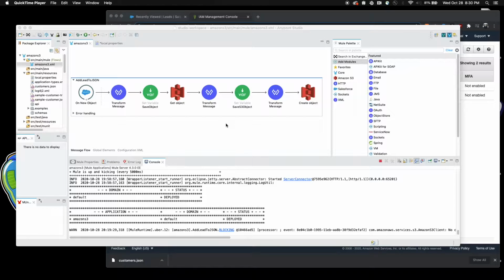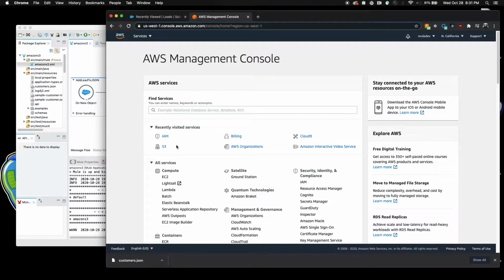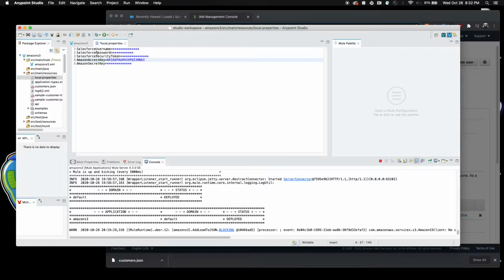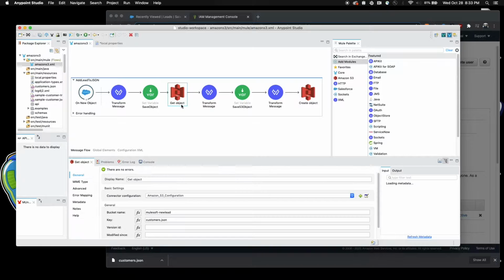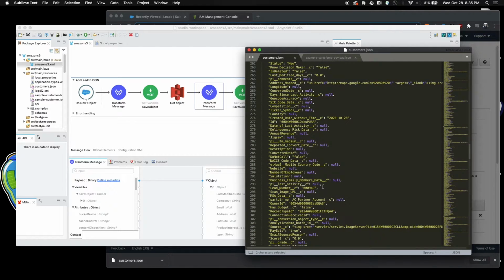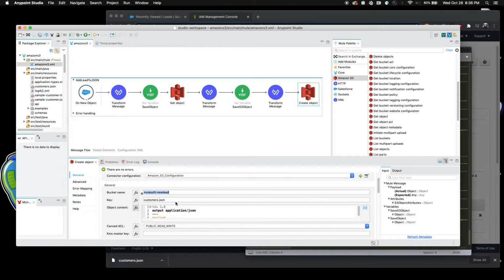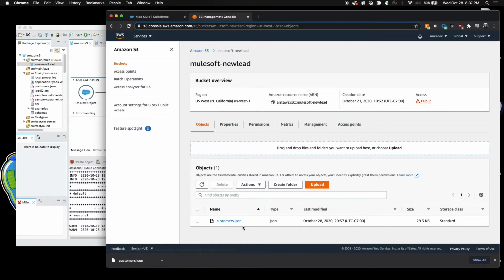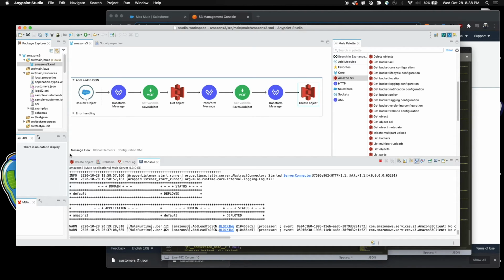How to sync data between Amazon S3 and Salesforce using MuleSoft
Read the full tutorial and download the jar file by visiting this